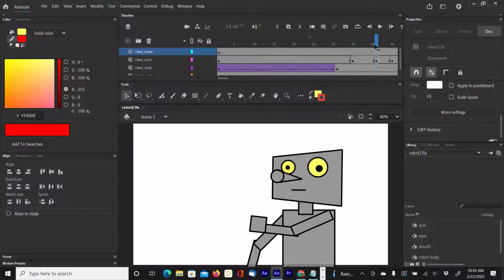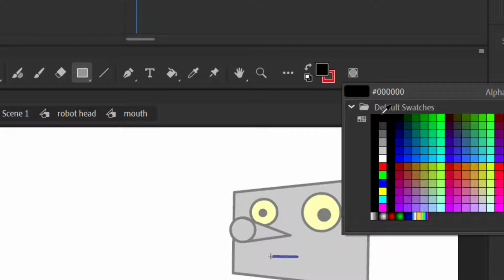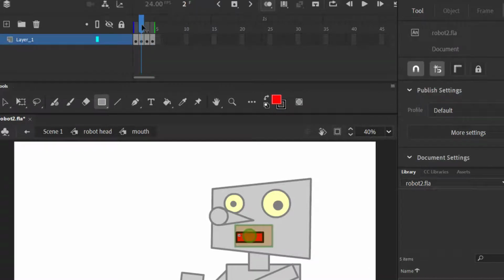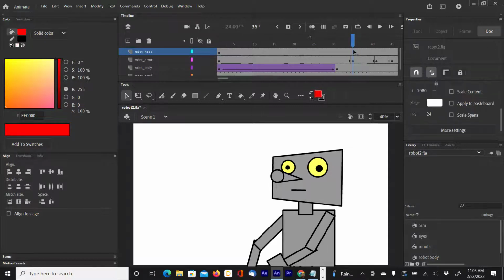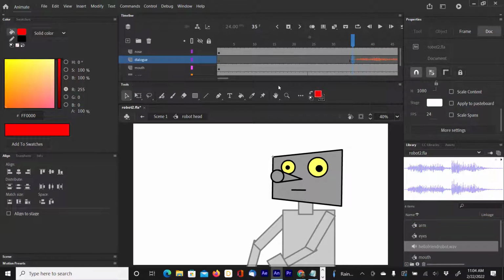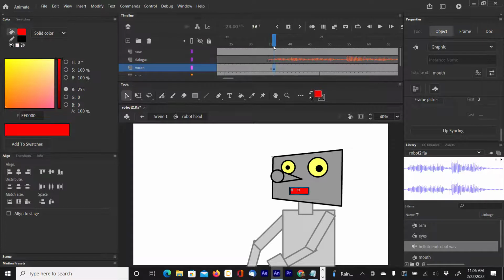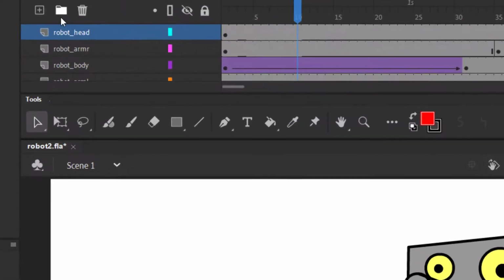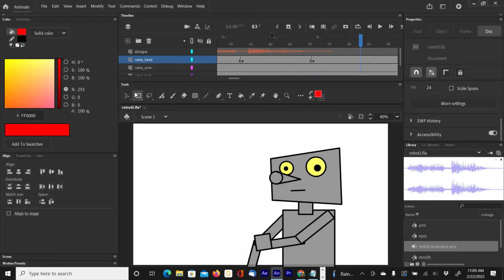Animate 5: Talking